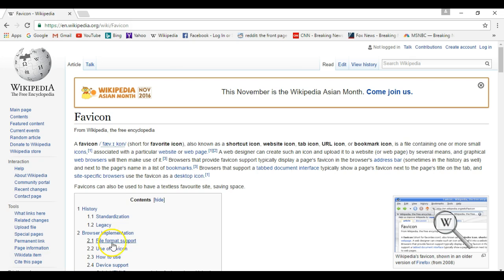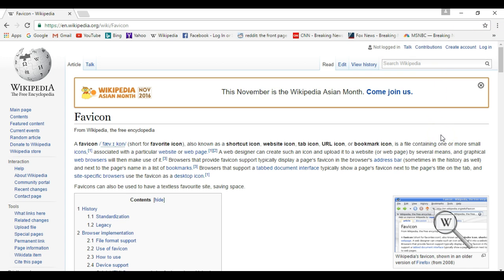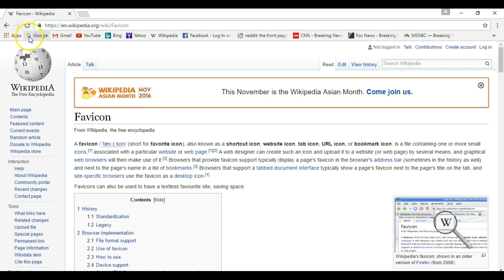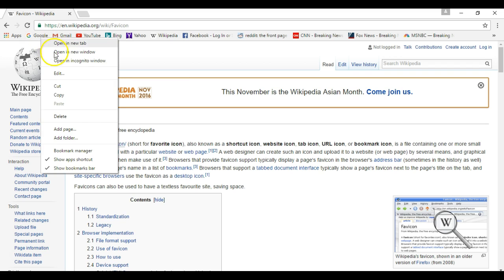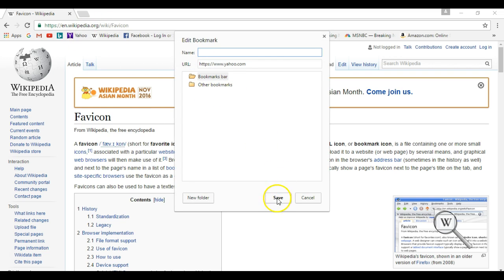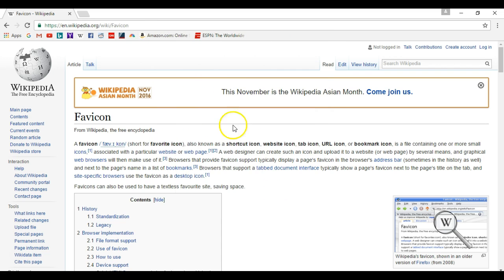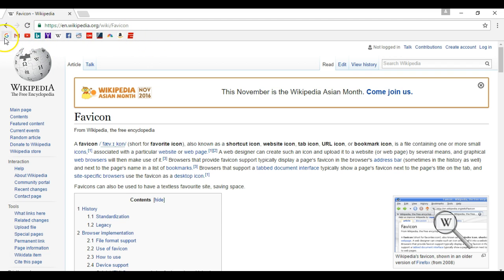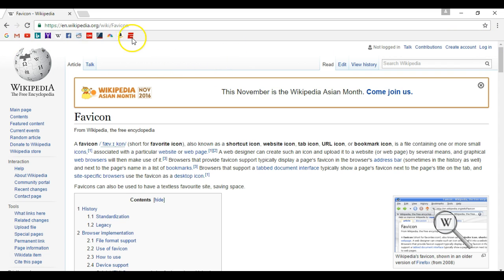Clean up your Google Chrome bookmarks bar leaving only icons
This video shows you how to enable your Google Chrome bookmarks bar and edit your bookmarks so that your bookmarks bar only shows the favicon for your favorite sites. This helps you clean up your bookmarks bar and fit more pages on it.